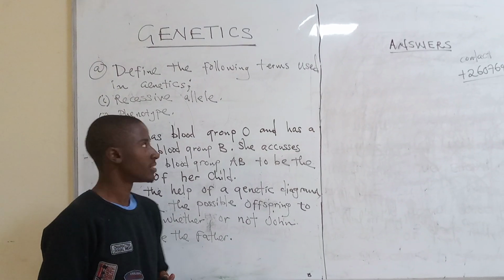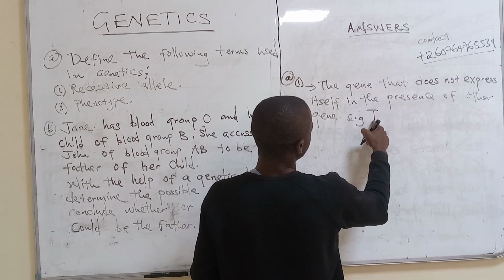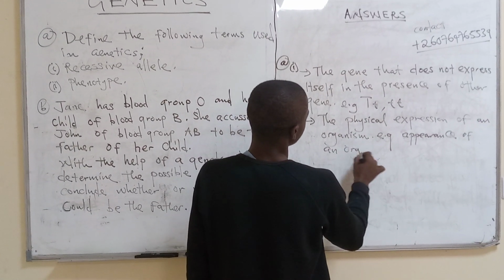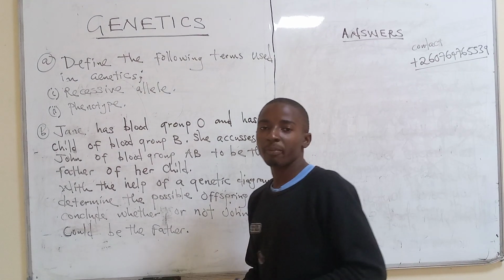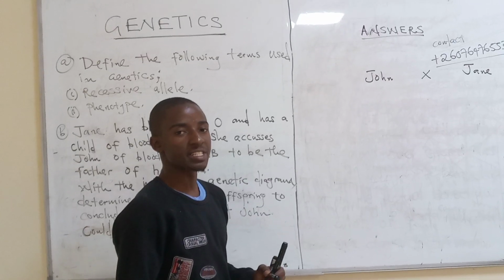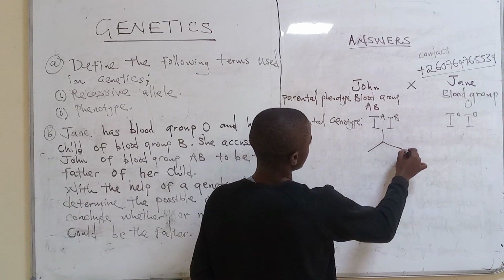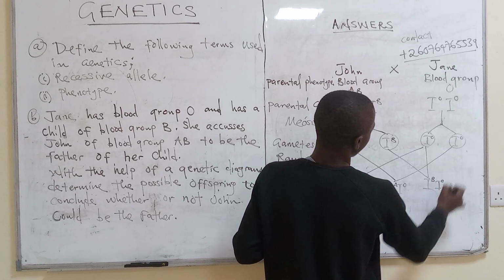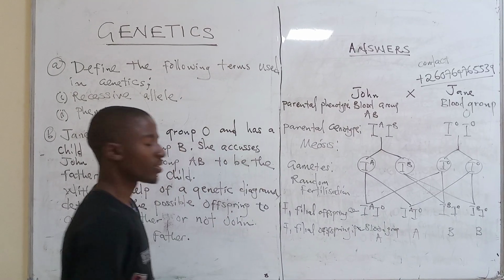GENETICS REVISION PART 2